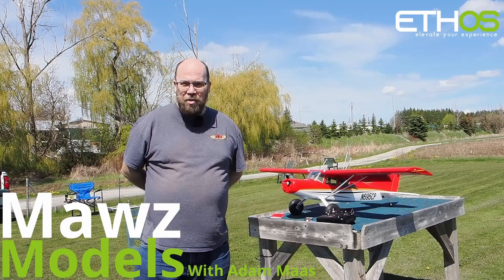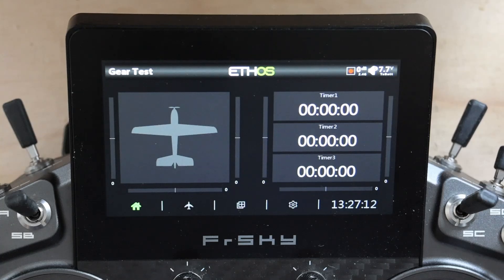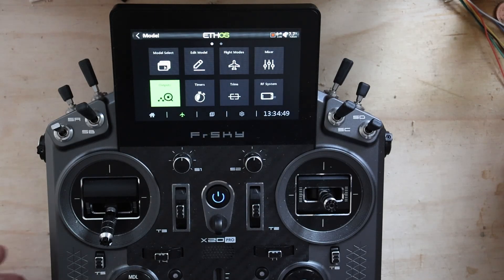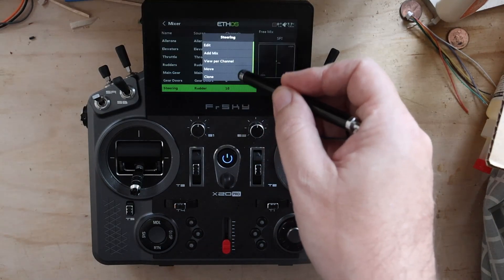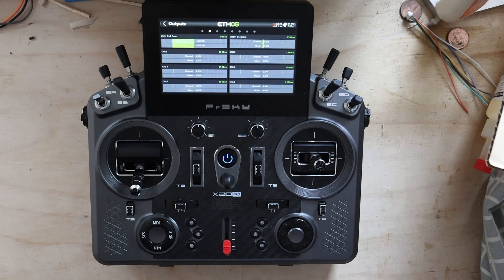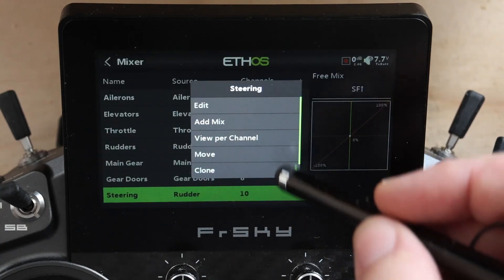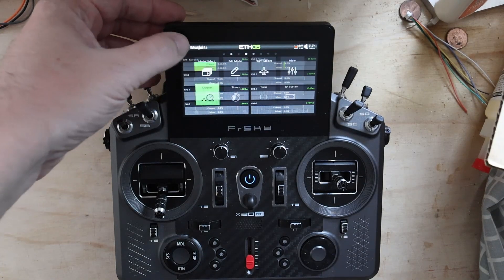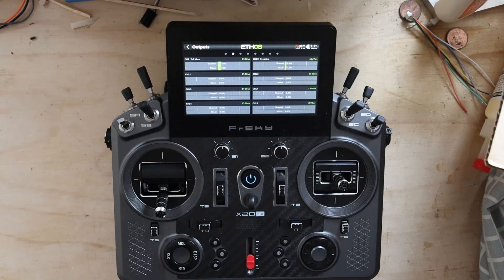ETHOS Tech Tip 23 - Nose and Tail Wheel Steering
In this video I go over 3 methods of setting up independent nose & tail wheel steering with independent trims.